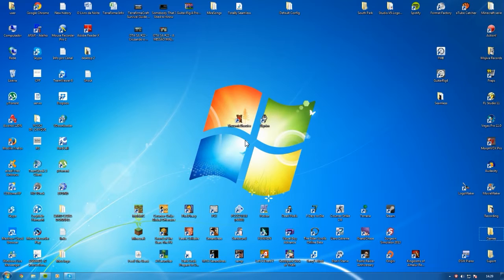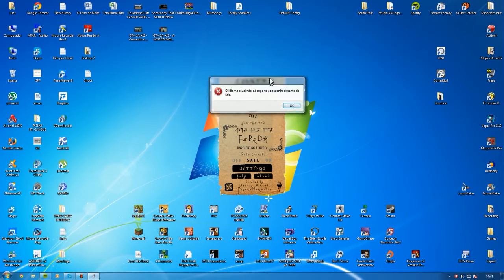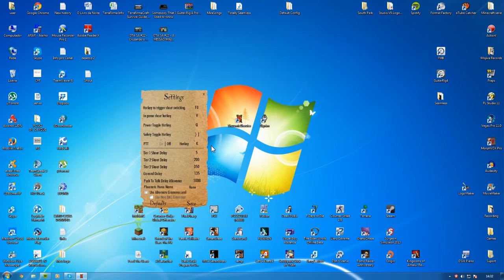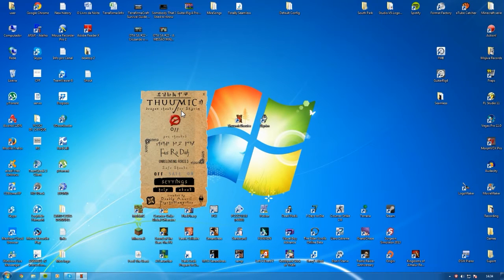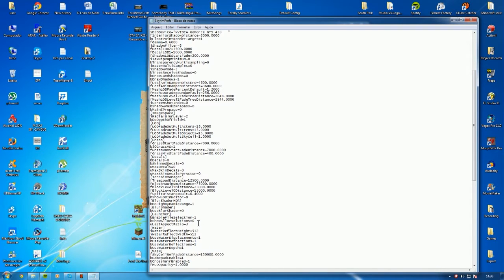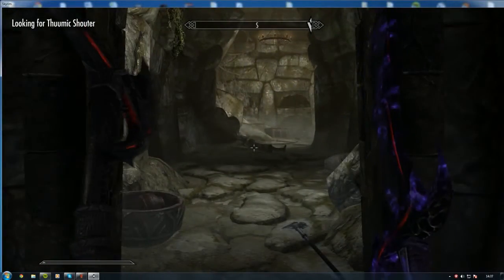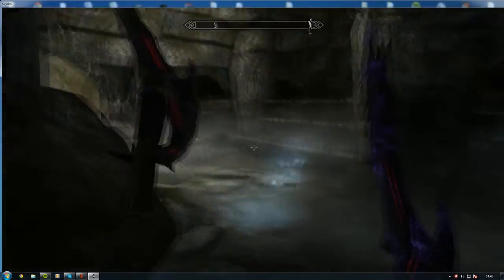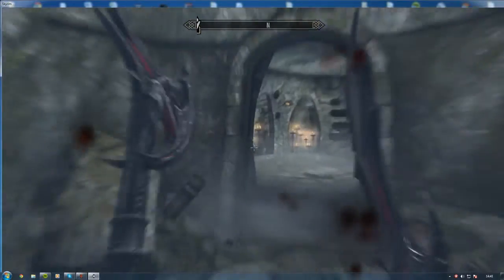Thuumic Shouter 100% Installation and troubleshooted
How to fix bugs in Thuumic Shouter, and how to install it perfectly. 100% working, and it fixes bugs like: I can't shout 3 words, Thuumic shouter doesn't work, Thuumic shouter works but it doesn't shout in-game.